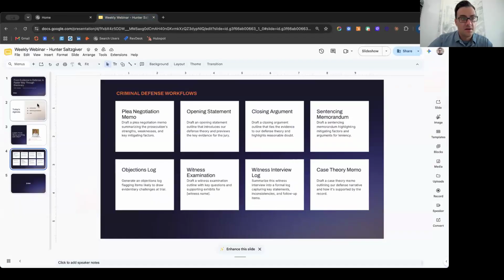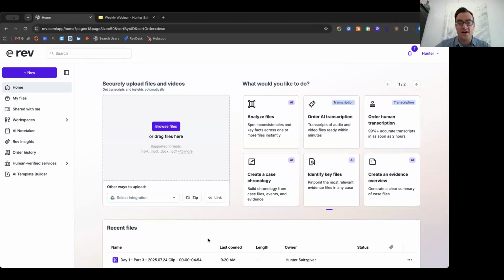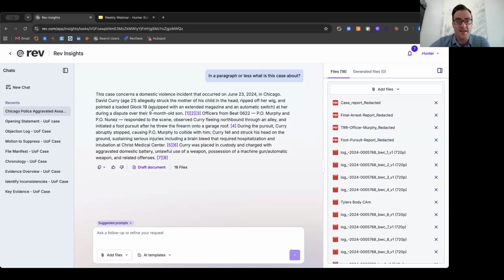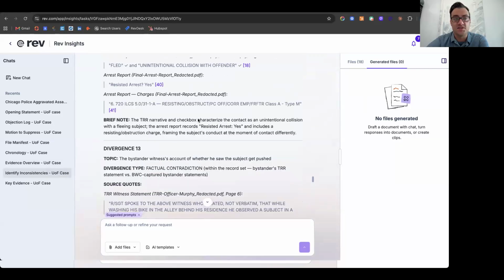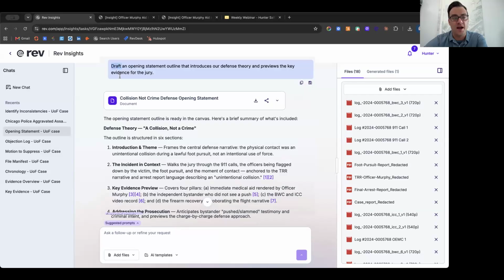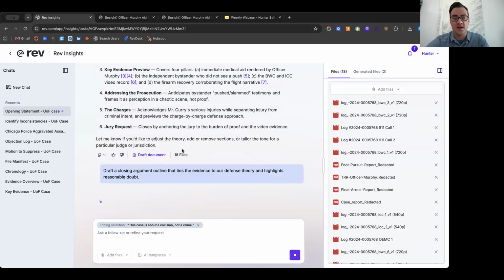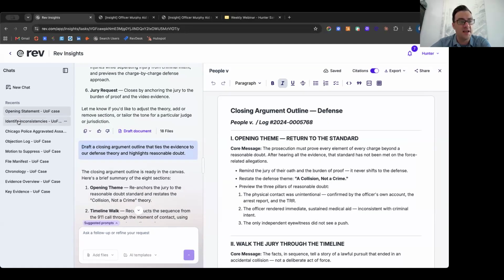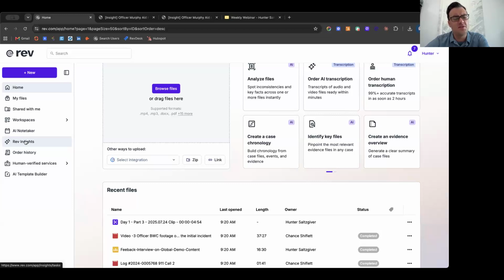From Evidence to Defense: A Faster Way Through Discovery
Discovery arrives as a disorganized mountain of audio, video, and documents, and somewhere inside it is the detail that changes the case: the inconsistent statement, the missed timestamp, the thing the prosecution hopes you don't find. The job isn't just reviewing the evidence, it's finding what matters before you're standing in front of a judge. That's the workflow we're walking through, live and end-to-end, in this Discovery Session.

WHAT YOU'LL GET:
A Rev criminal defense workflow specialist walks through searching across body cam, jail calls, and case files at once, interrogating the record for the inconsistency or corroboration that builds your defense, and turning hours of review into a workflow you can run on every case. Every finding cited back to the source.

Rev is the #1 investigative platform for legal transcription accuracy and secure discovery review for attorneys and investigators. Zero third-party data training, ever.